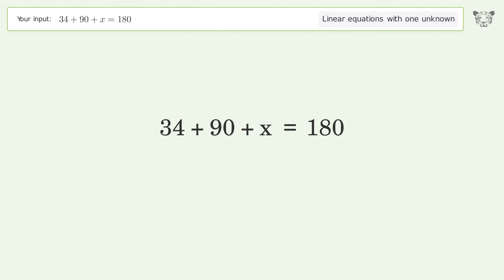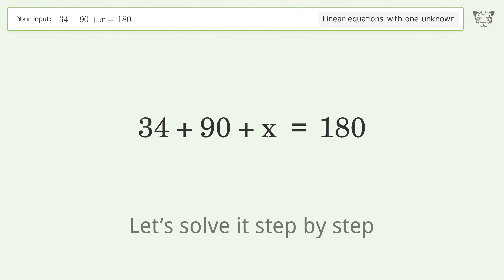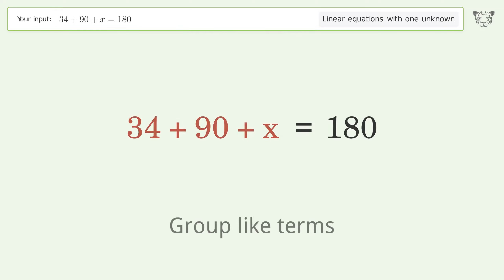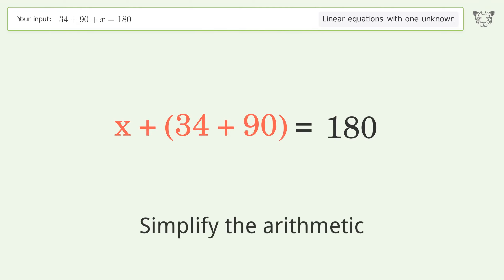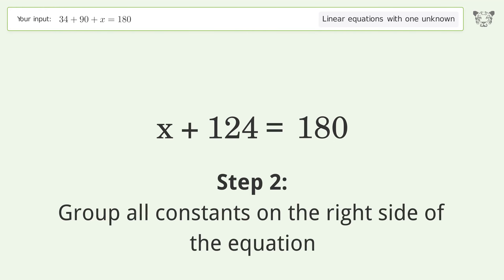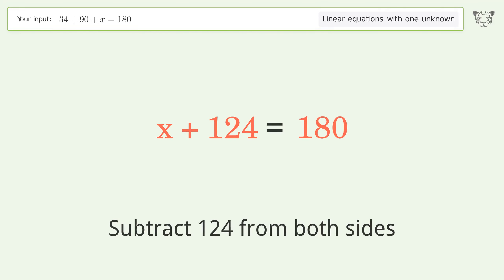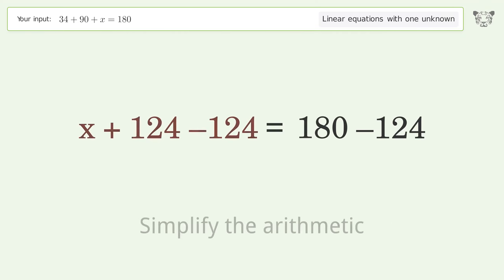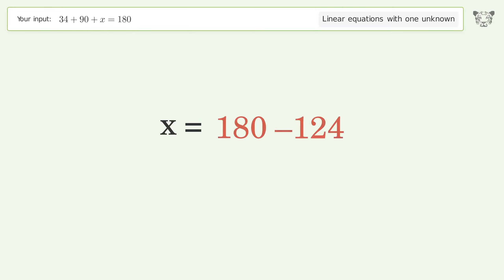Linear equation with one unknown: Solve 34+90+x=180 step-by-step solution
for a step-by-step and more tips and tricks for dealing with linear equations with one unknown.